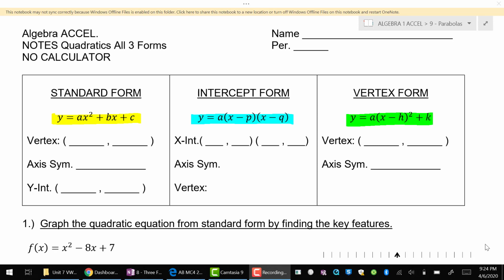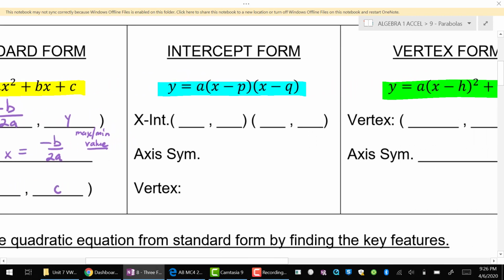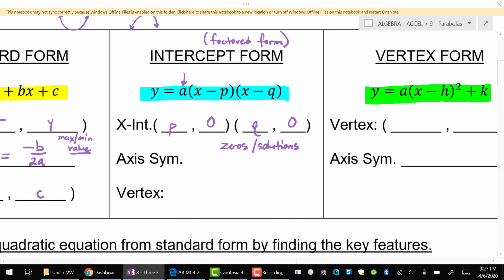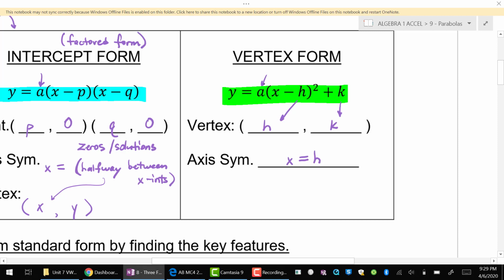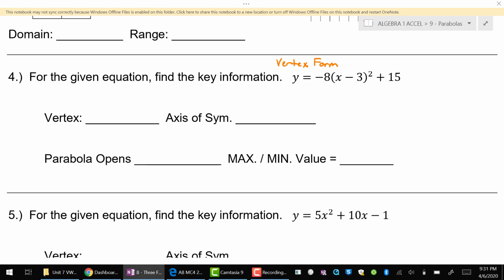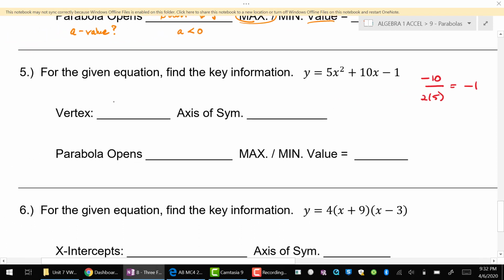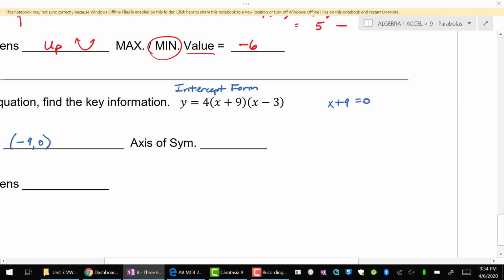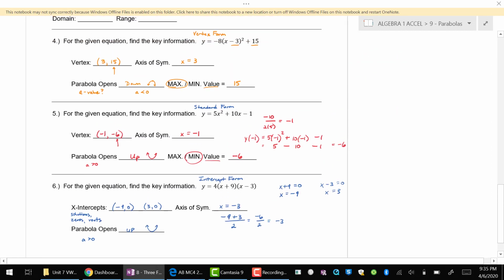SUMMARY Quadratic Function Forms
Review the three forms of quadratic functions (Standard, Intercept, and Vertex) and see each one's benefits in identifying key features of parabolas. Watch videos of math lessons and worked-out examples, constructed for high school mathematics students.